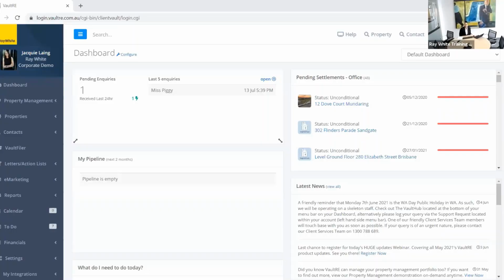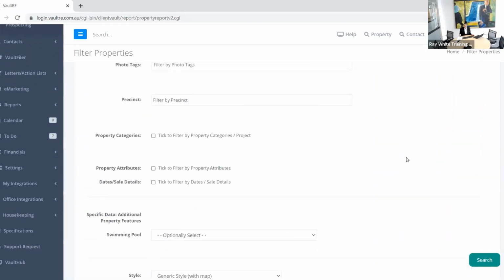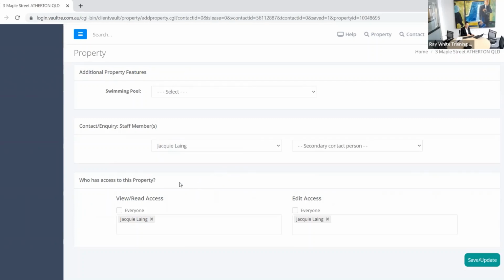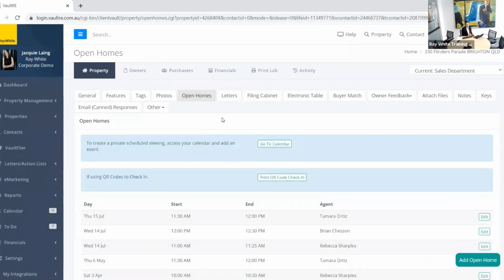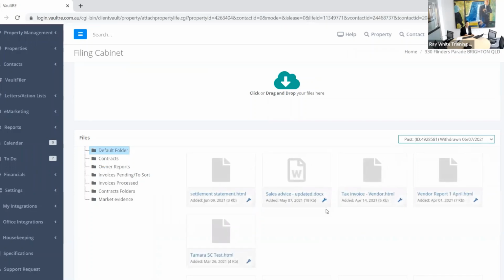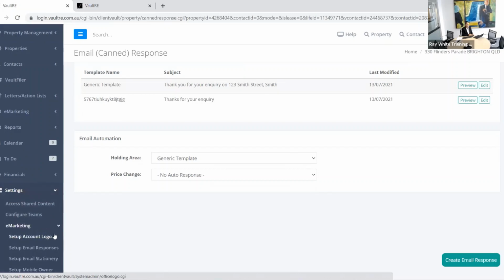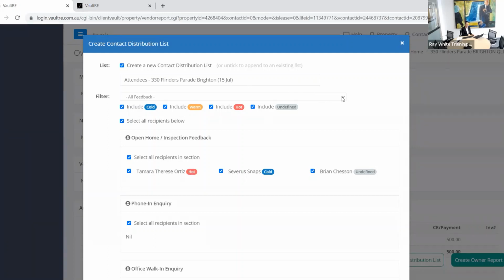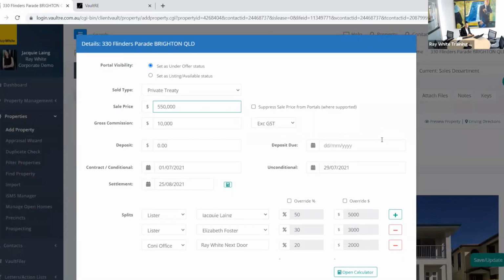Processing Properties in VaultRE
We are in the property game so let’s learn the ins and outs of how to handle property information within VaultRE. From entering a property into the system for the first time through to managing the sales process, this session will teach you all you need to know about processing properties in VaultRE and show you some neat new features that you didn’t have access to before.